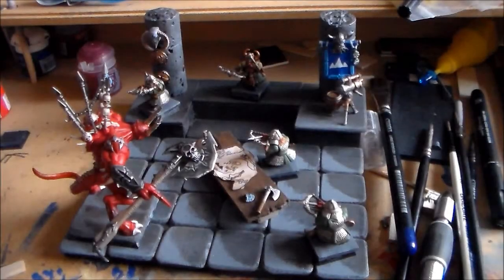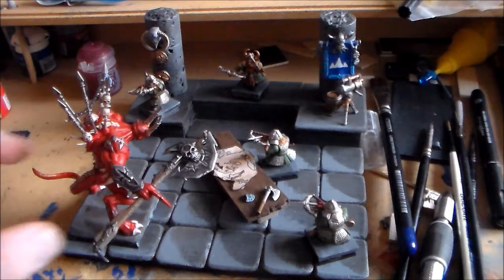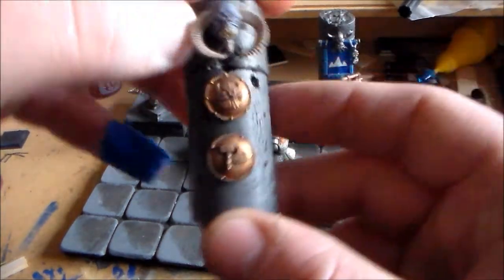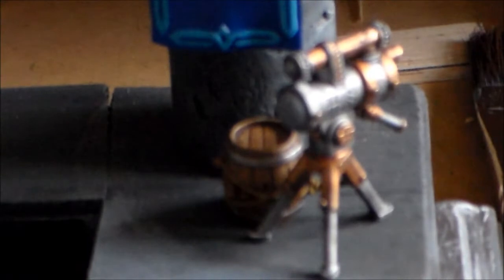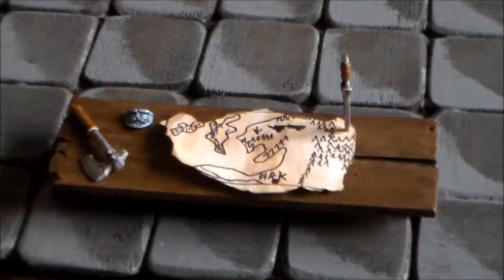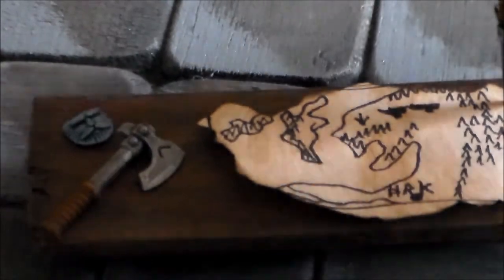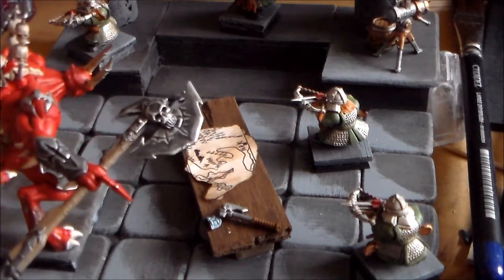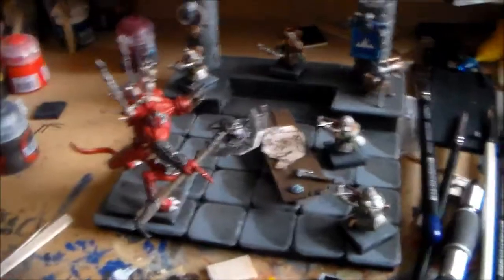IDIC Beer's Terrain Square Challenge Dwarf Hold PT Finished?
Well its finished for now!